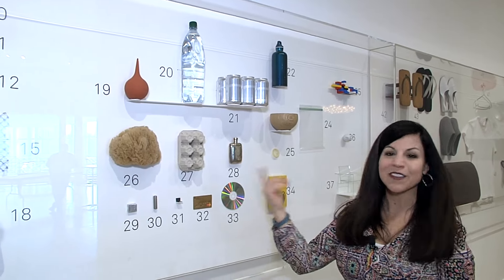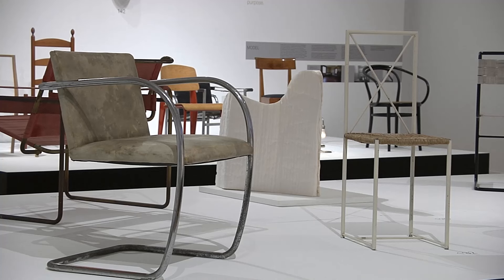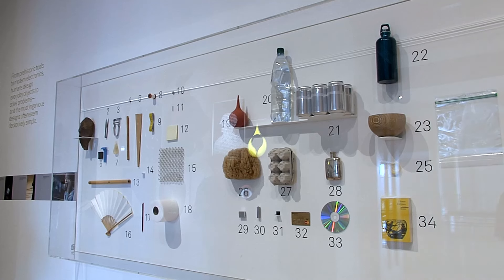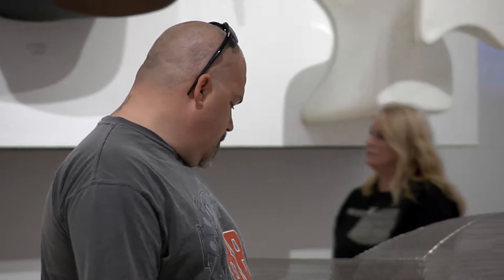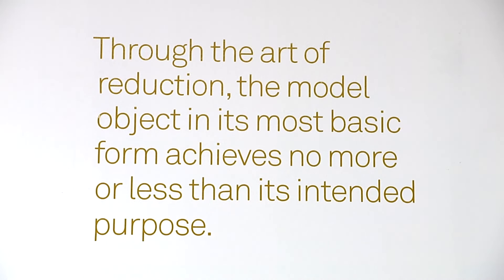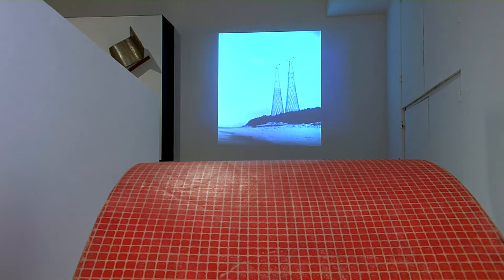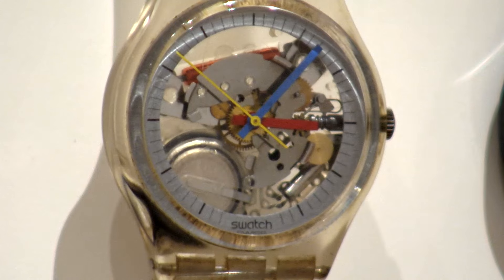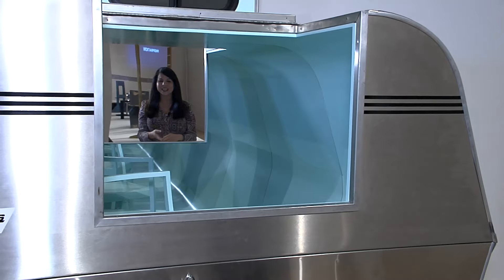Philbrook Museum "Essence of Things" Exhibit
This exhibition celebrates simplicity in design. Whether planning a piece of furniture, an article of clothing, or a basic utensil, many designers embrace minimalism as a way to achieve rational functionality and elegant aesthetics. The Essence of Things brings together approximately 180 objects, ranging from humble everyday items like flip-flops and lip balm to more substantial chairs and lamps. In addition to these objects, photographs and video will round out the offerings of architecture, fashion, and art. The exhibit is on view Feb 14 – May 1, 2016.